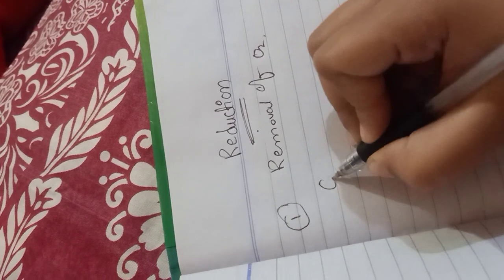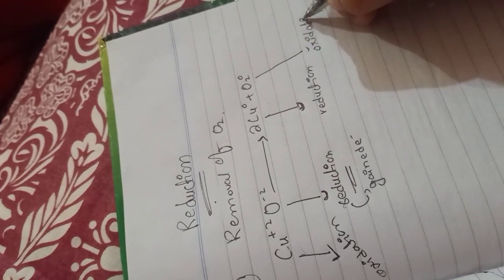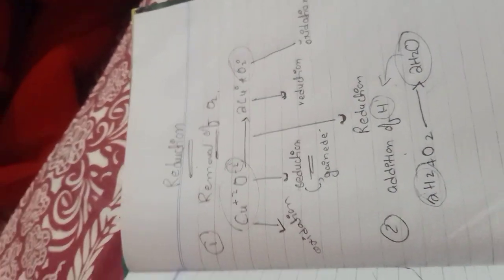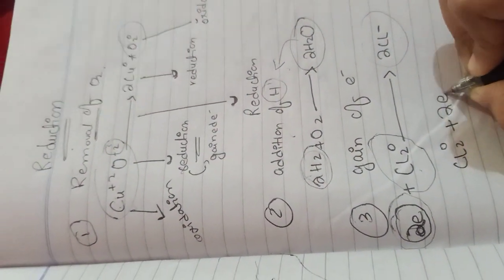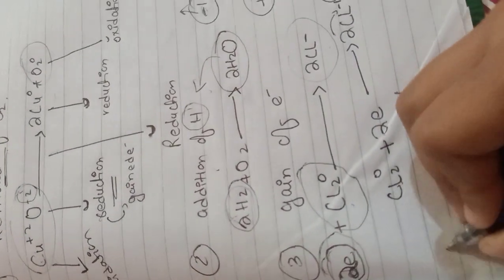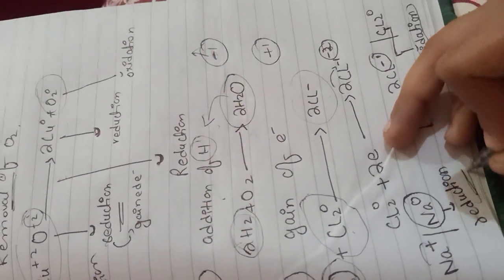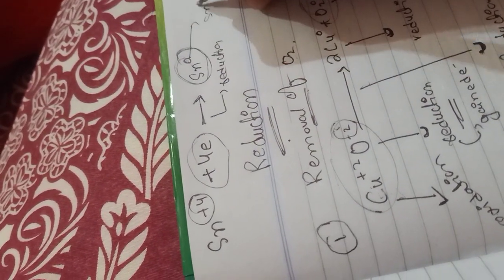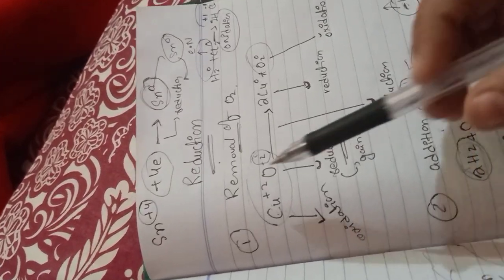REDUCTION IN DETAIL